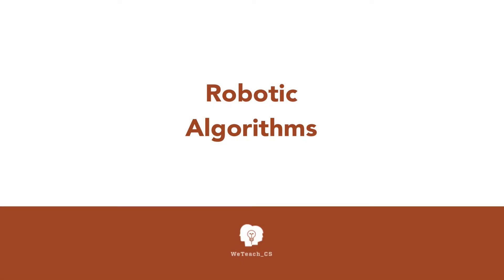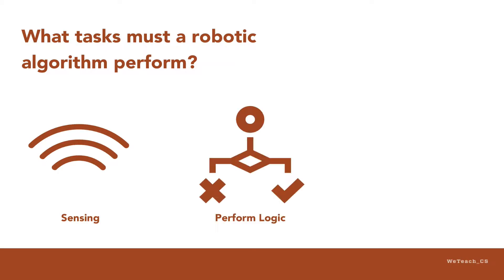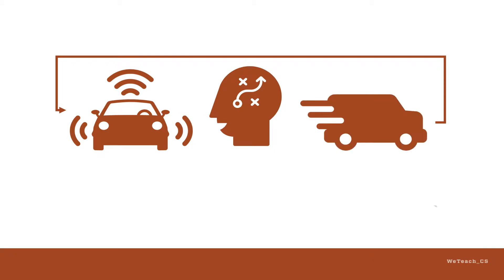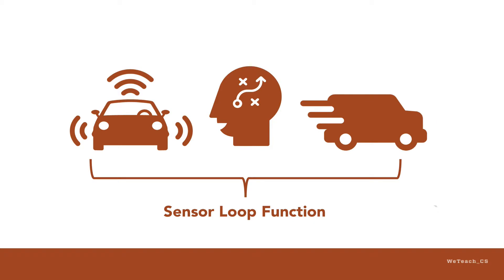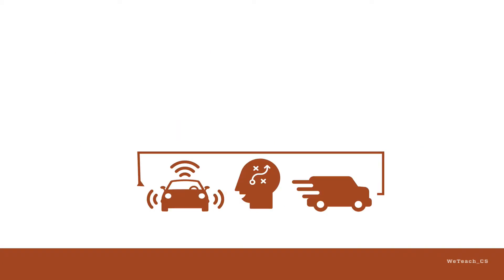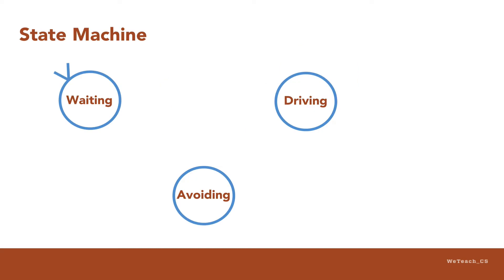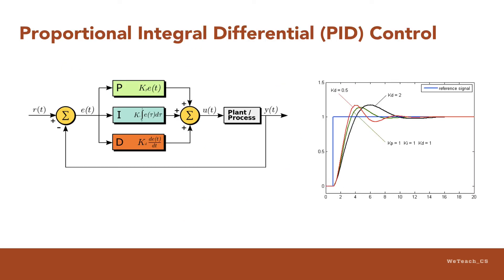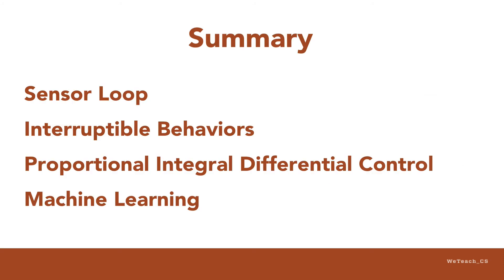Robotic Algorithms.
Let’s go over some common robotic algorithms.

Video written, produced and narrated by Joon Yee Chuah for the University of Texas at Austin, Center for STEM Education,
Users may view, download and share with others as long as due credit is given, no changes made, non-commercial use only.